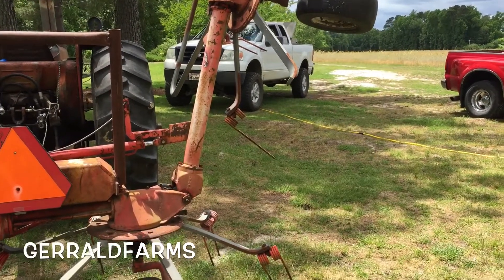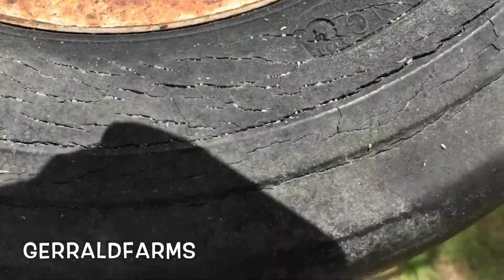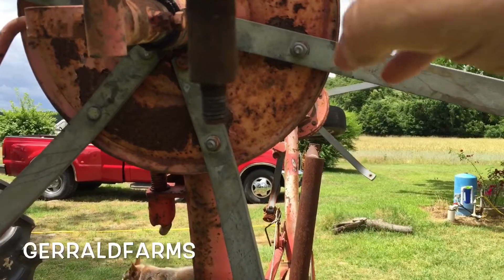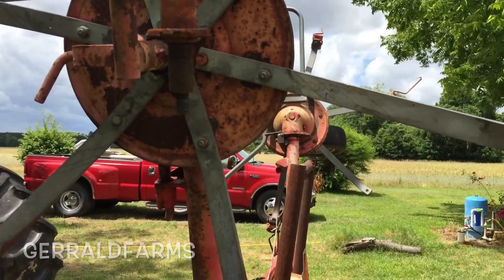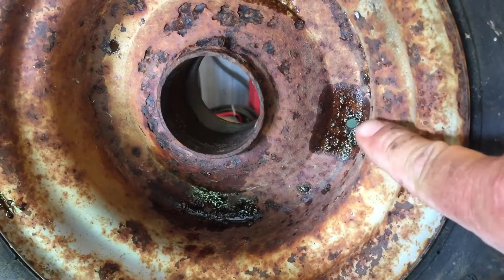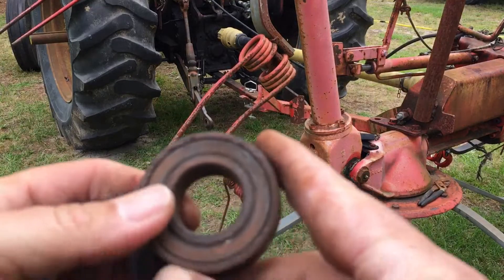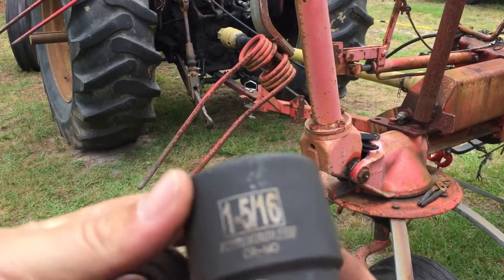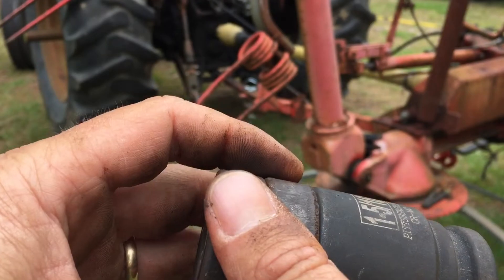Morra MH 530 Tedder wheel bearing and teeth replacement Gerraldfarms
Replacing a wheel bearing and teeth or fingers on a Morra MH 530 Tedder. Getting it ready for hay season Gerraldfarms